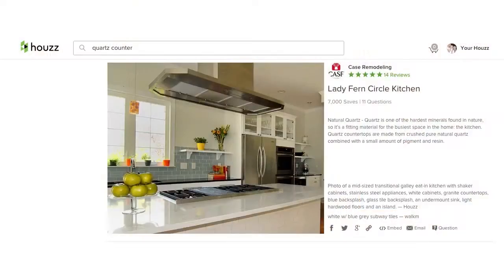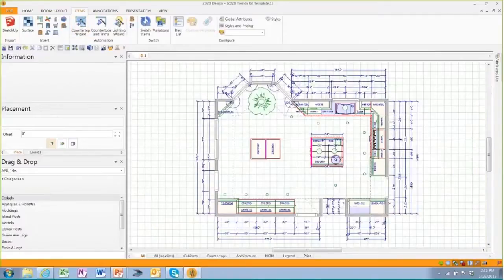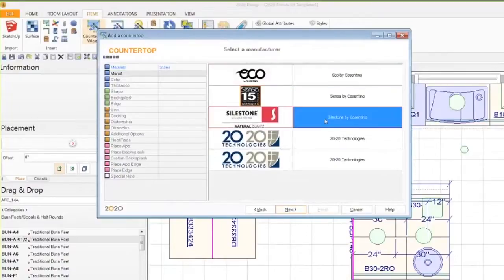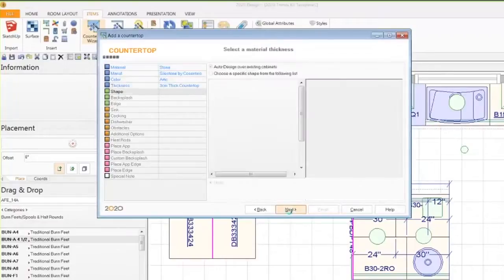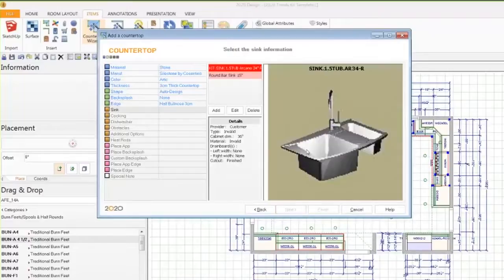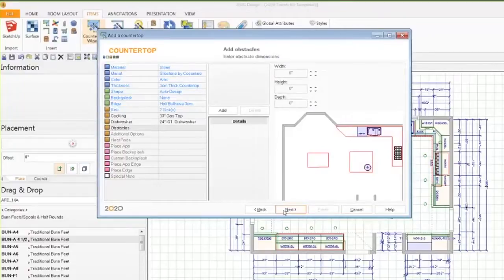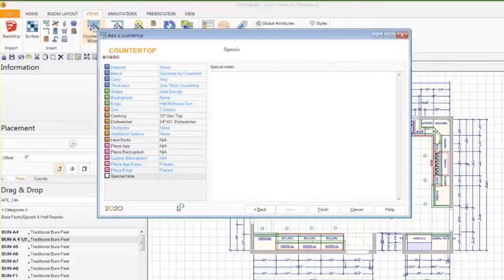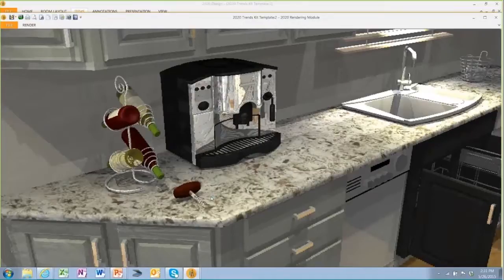2020 Design Webinar 2015: Trends Quartz